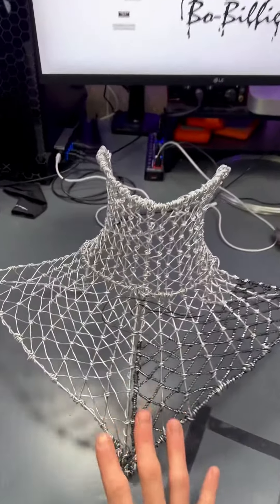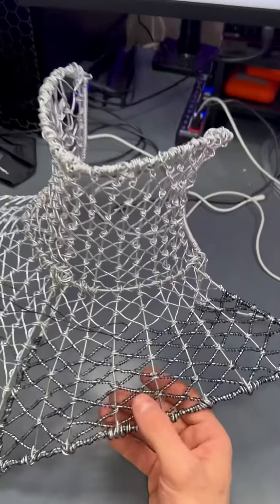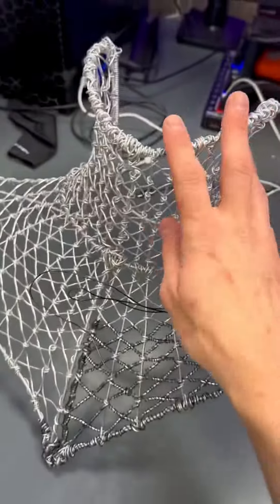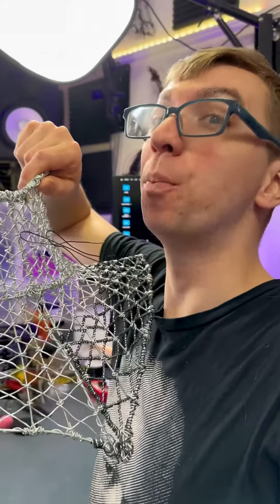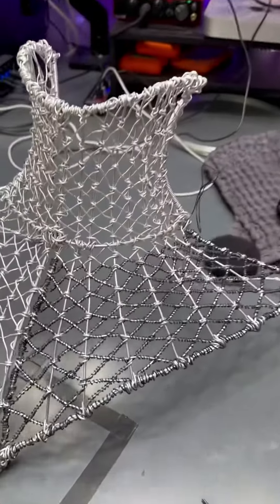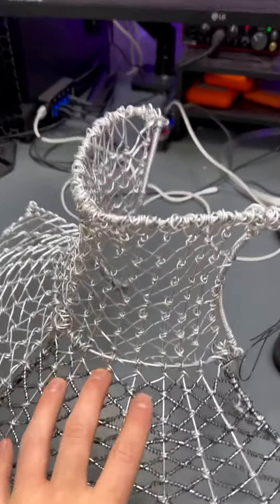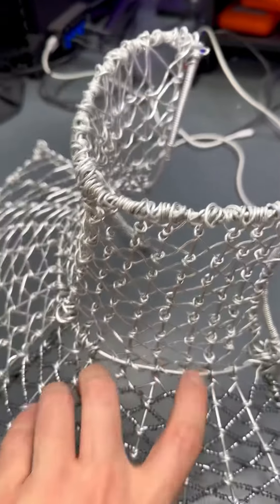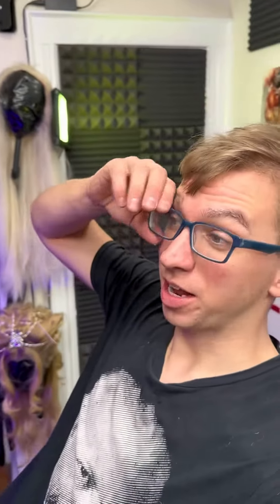Creating a Costume Piece - VLOG - Project A, Part 24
Join me as I create a costume piece!

Project A - Part 24